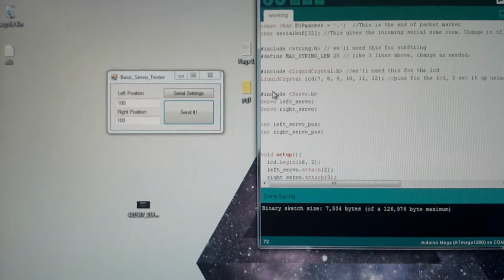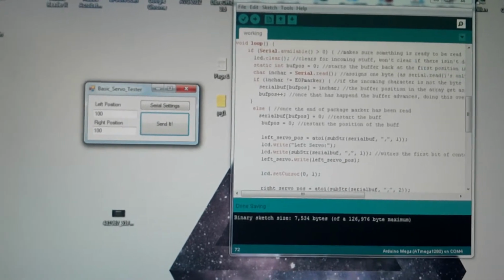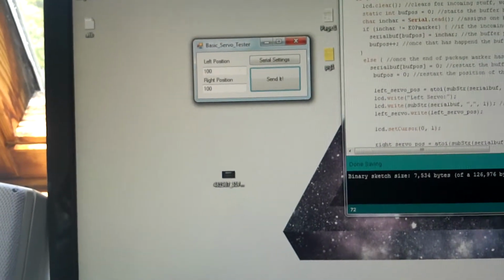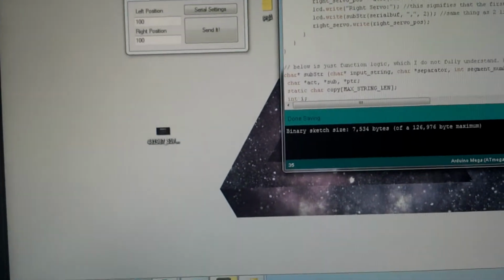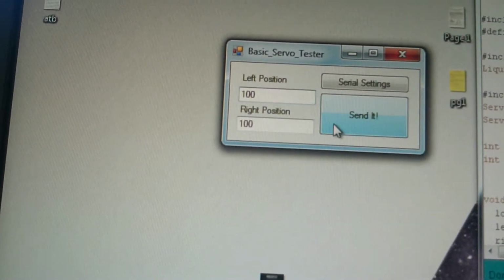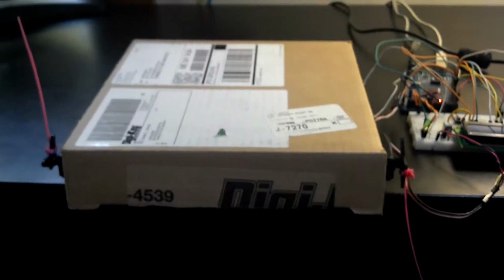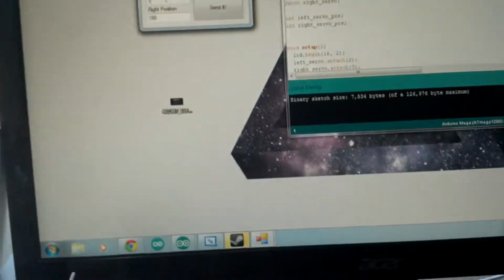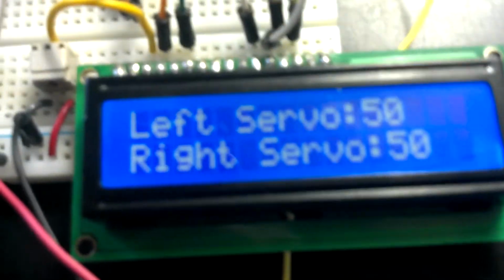Beginnings of an all arduino and visual basic flight system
This uses a small visual basic program to send a string to the arduino, where the arduino splits the string and manipulates it's contents to write to 2 servos and a 16x2 lcd.